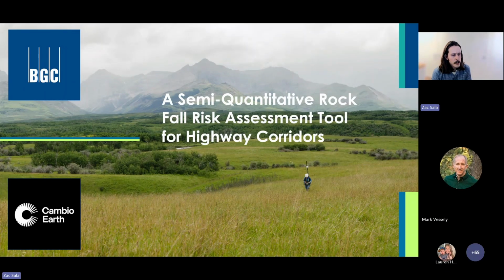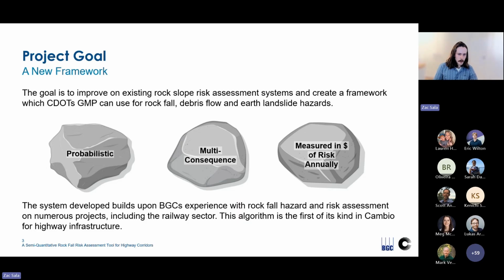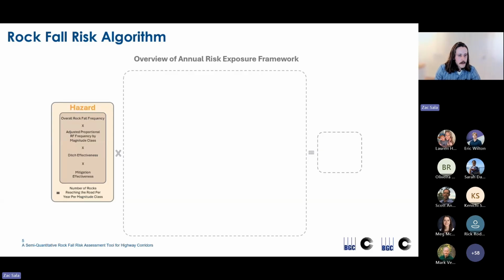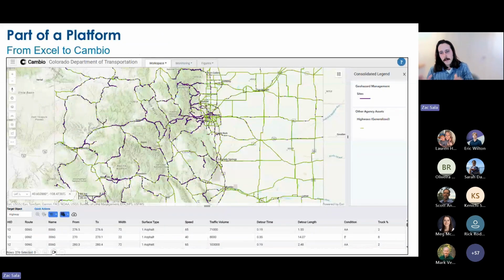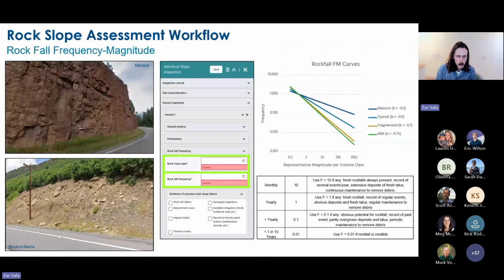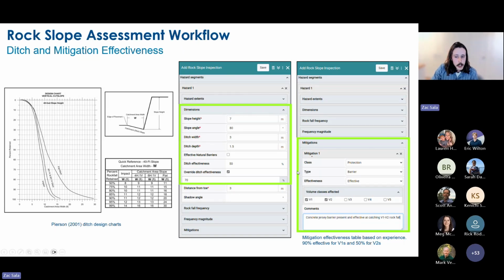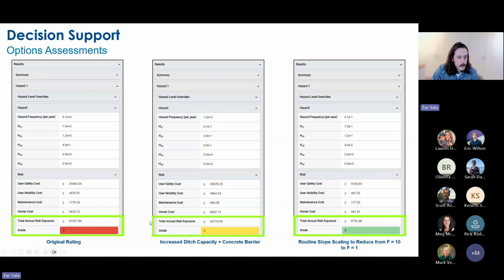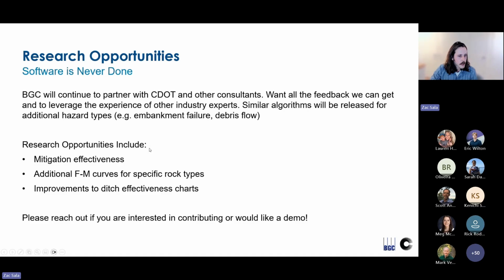A Semi-Quantitative Rock Fall Risk Assessment Tool for Highway Corridors by Zac Sala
A Semi-Quantitative Rock Fall Risk Assessment Tool for Highway Corridors by Zac Sala for the 2025 R&D Symposium.